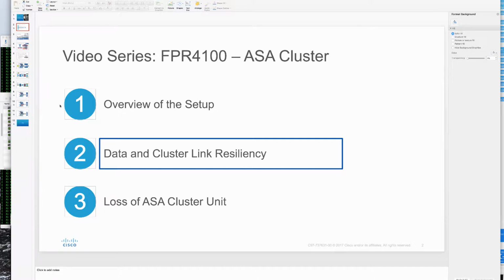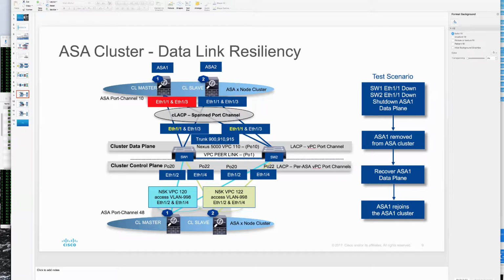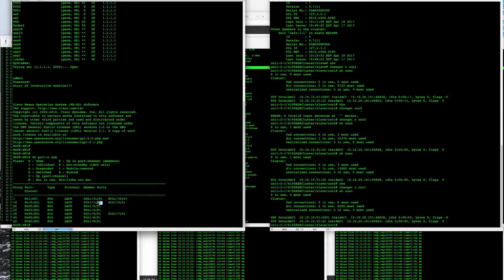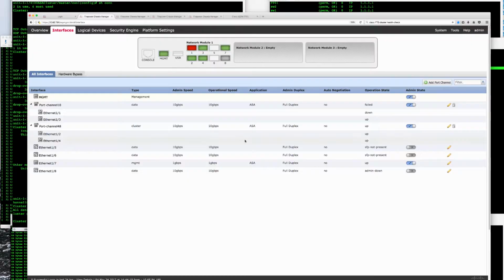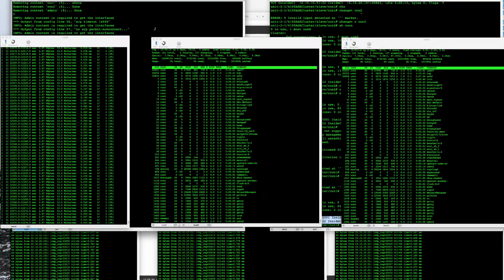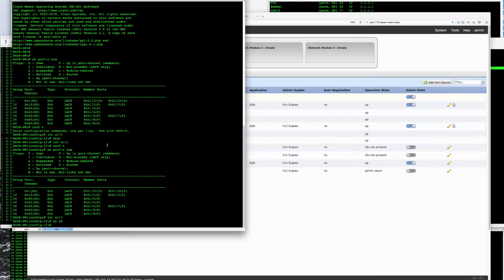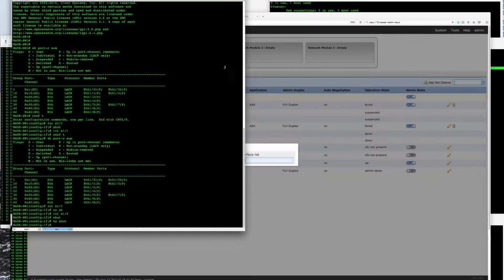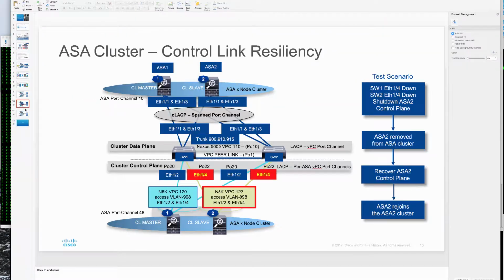FPR4100 ASA App Cluster: (2) Data and CCL Resiliency (2017)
See how your ASA cluster of FPR4150s reacts to loss of Data Links and CCL Links,  while retaining your existing connections.